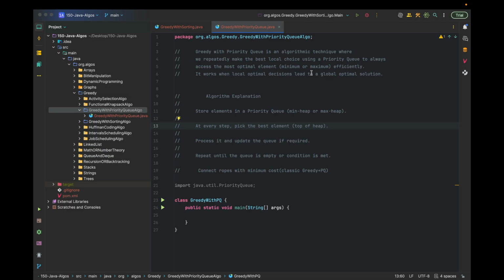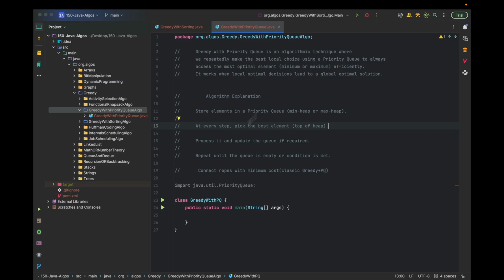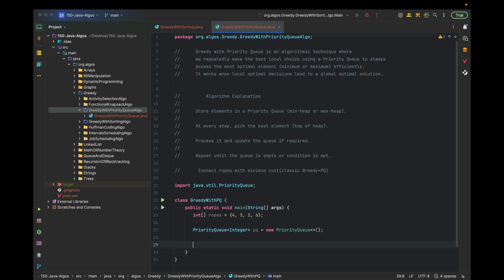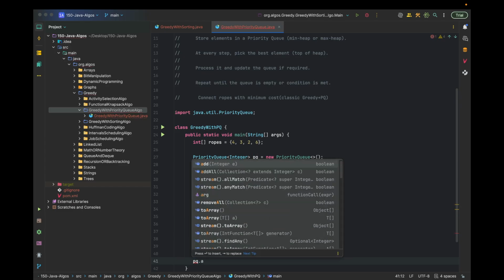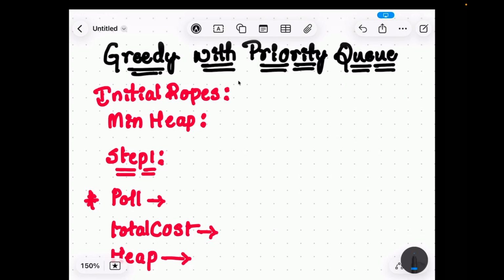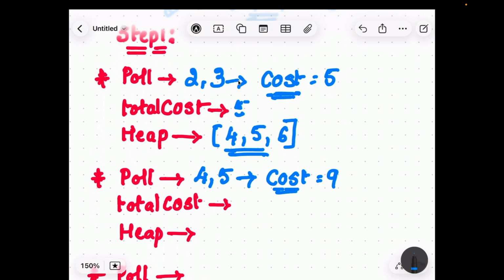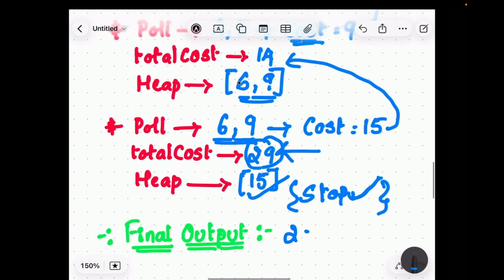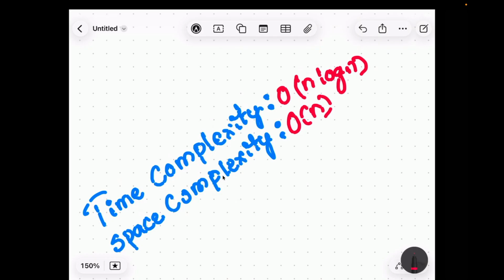128. Greedy With PriorityQueue Algorithm (Java)